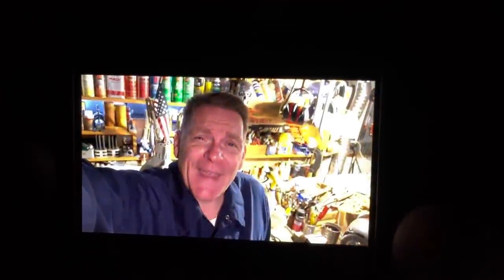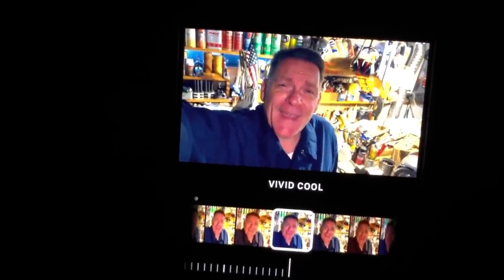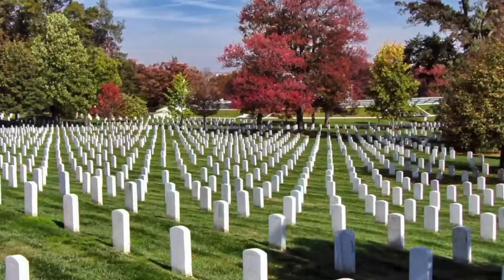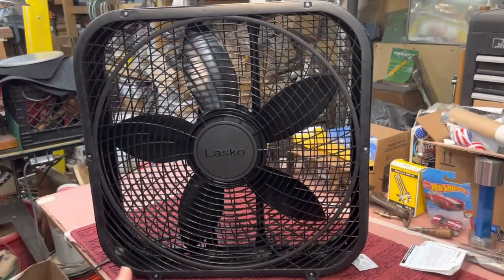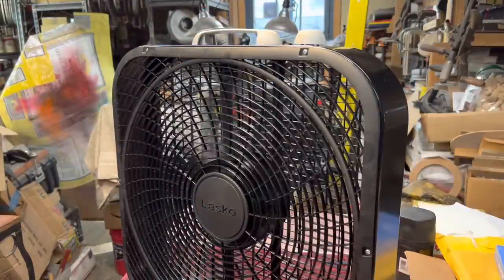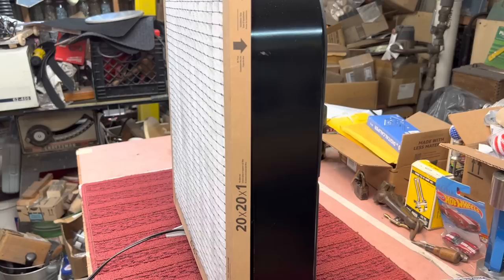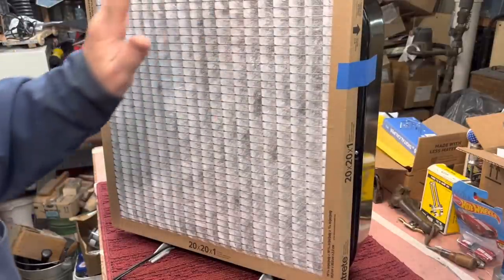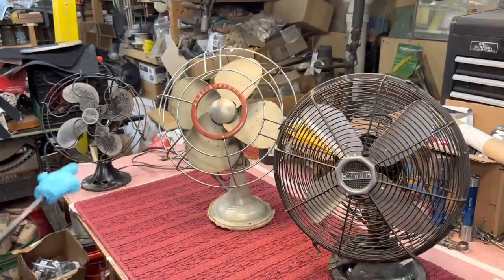Make a Shop Air Cleaner For Under $30!! FANtastic Episode!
My Sunburn is Gone!